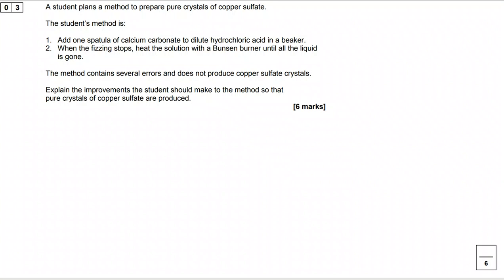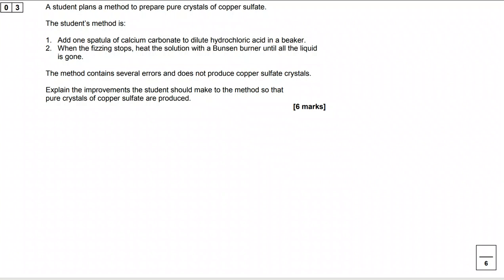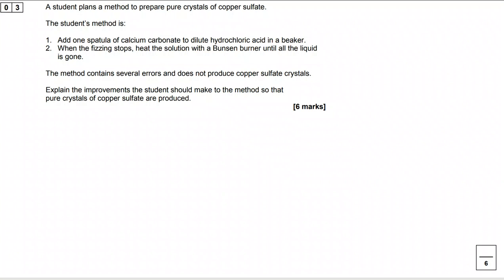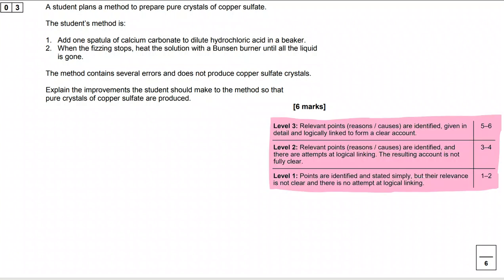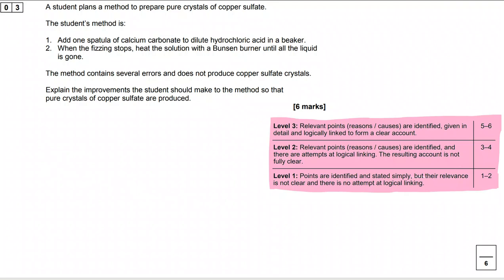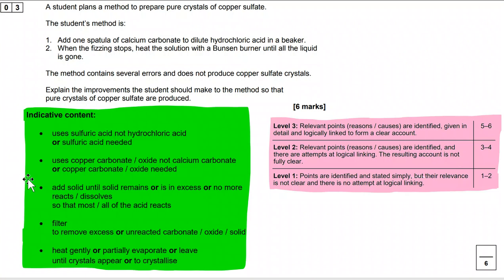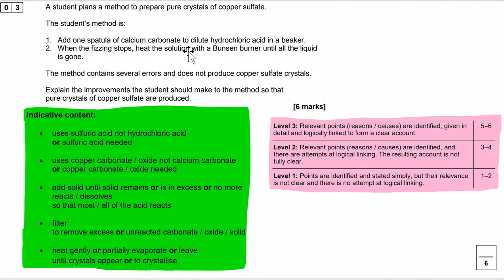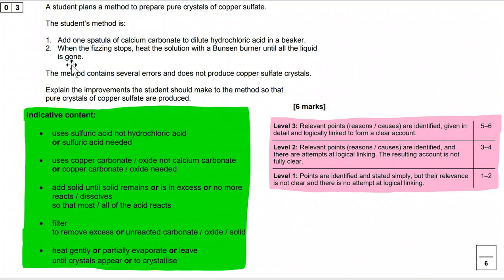AQA GCSE trilogy Chemistry (Higher 1H) - 2018 - Q3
Topics covered:
- 6 marker
- Chemical changes